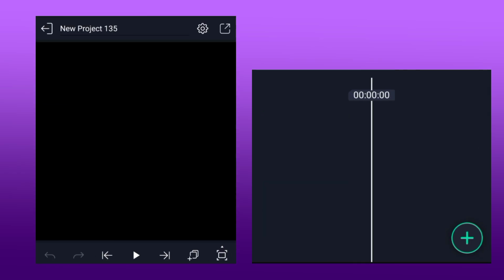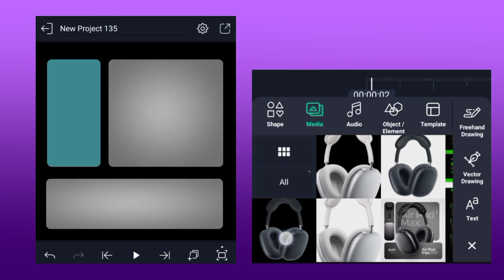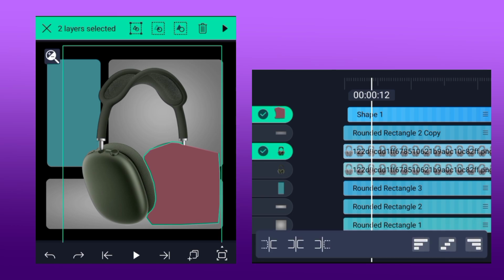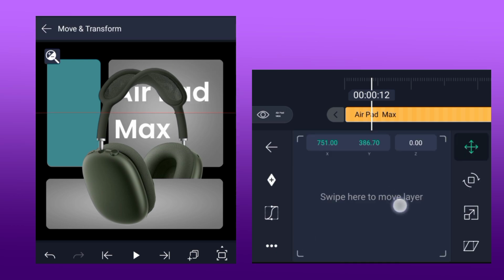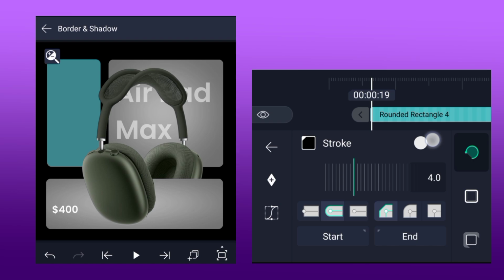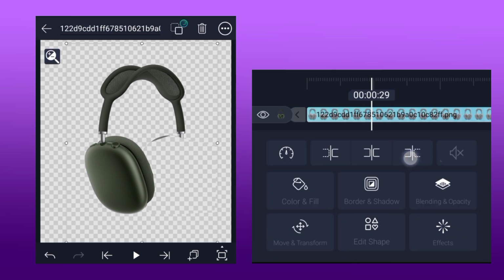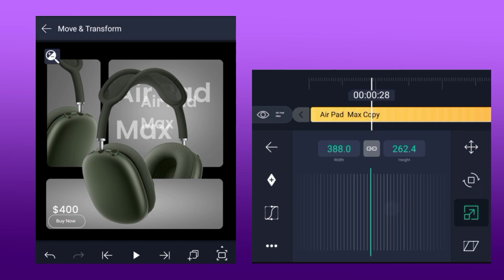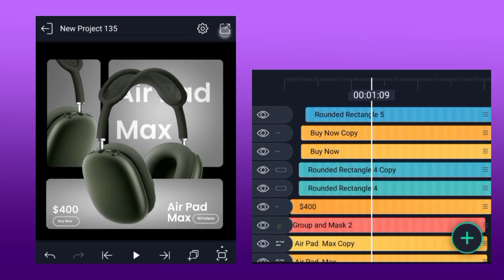Brand New Poster design in your Mobile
•| Brand New Poster design in your Mobile Alight Motion Advance Poster Editing|best poster editing in mobile|trending poster editing|•

•|learn how to make trending poster in your mobile phone|Master the tools and techniques to optimise and both on your YouTube channel|how to make trending thumbnail in Mobile|best poster editing in mobile|trending poster editing|•

"Note"

'If Not open telegram channel use any VPN to open now'

•|Related Keywords|•📌
how to make poster in your mobile
how to get  techniques about poster
how to acess poster editing tutorials
how to use Alight motion
Step by Step guide to use Alight motion
Best Editing app in your mobile
how to use photoshop3 unlimited
youtube automation with google Ai
How to make money with Editing
How to make Yeti Edit in mobile
Make money online
how to make trending thumbnail in Mobile
best poster editing in mobile|trending poster editing